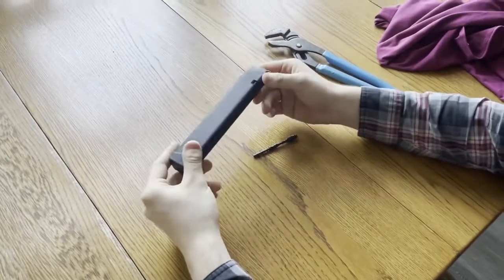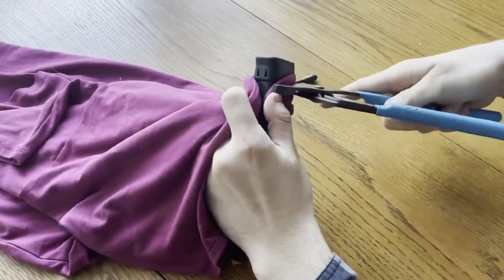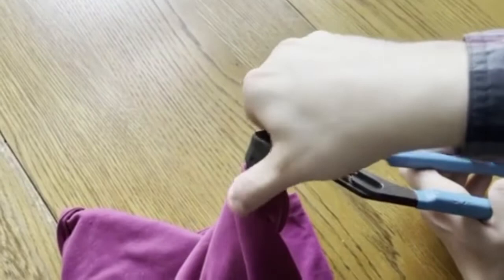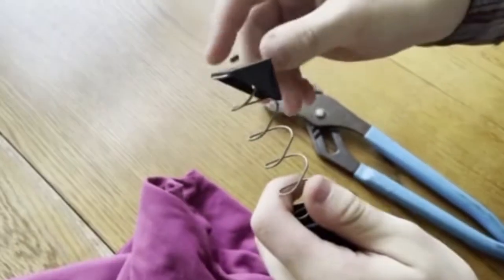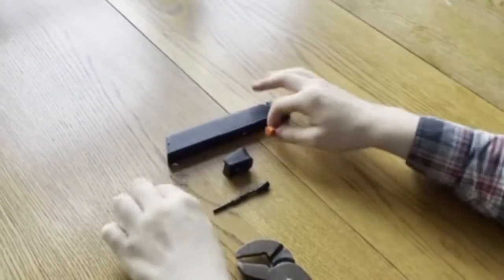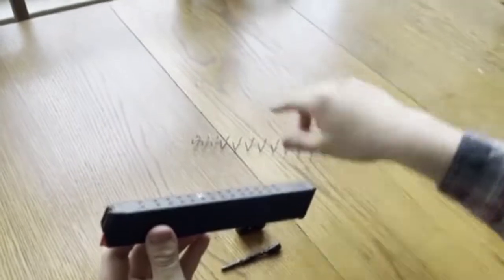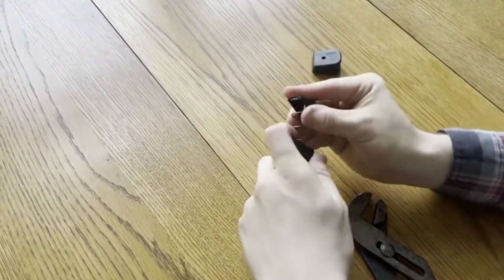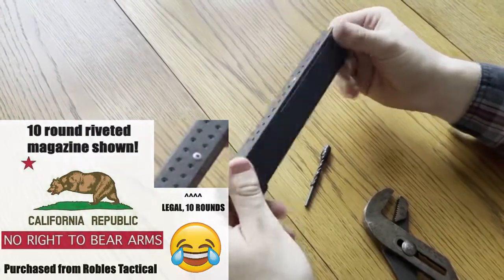Glock 33 round magazine | How to take apart and Reassemble!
This is a 10/33 magazine purchased from Robles Tactical, meaning it's limited to 10 round capacity, the best part of living in California is complying with the laws :)

It's hard to take apart these without knowing what to do, mainly because of the magazine extension on the bottom.